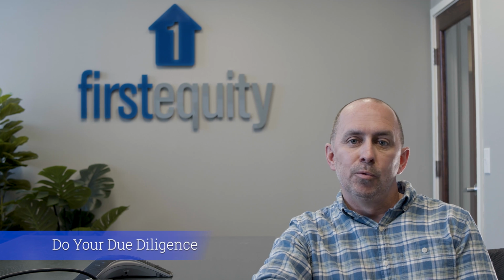John's 8 Tips For Successful Fix and Flips